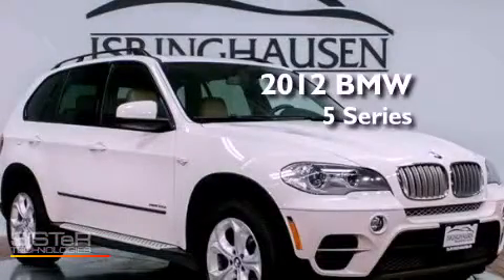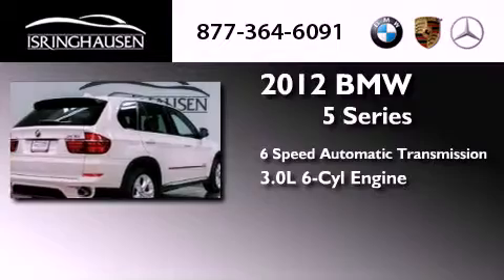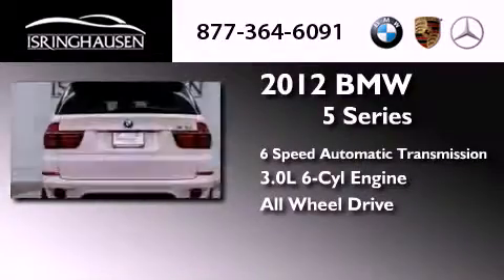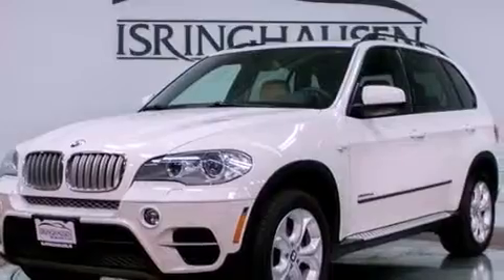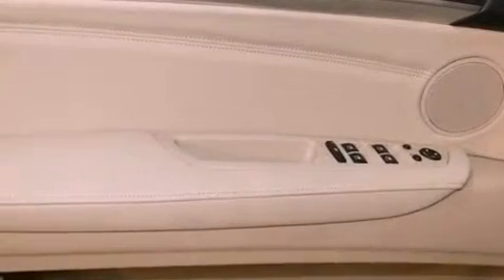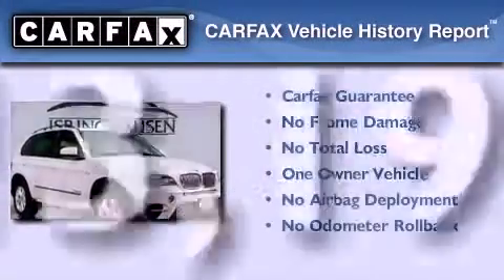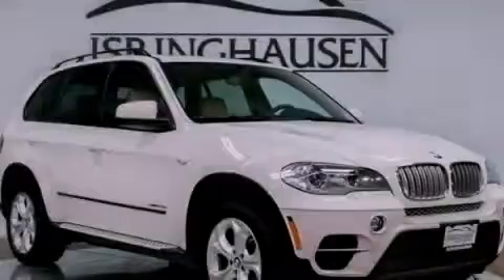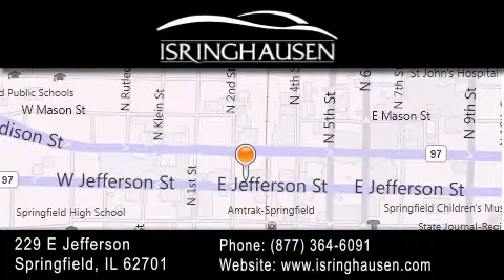2012 BMW xDrive35d IL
Year : 2012
 Make : BMW
 Model : X5-Series
 Trim : xDrive35d
 Engine : Diesel I6 3.0L/182
 Trans . : Automatic
 Exterior : Alpine White
 Miles : 13,195
 Interior : Sand Beige
 Stock : 671400